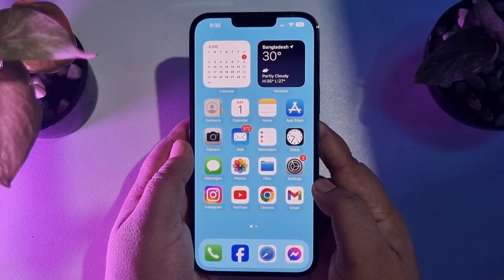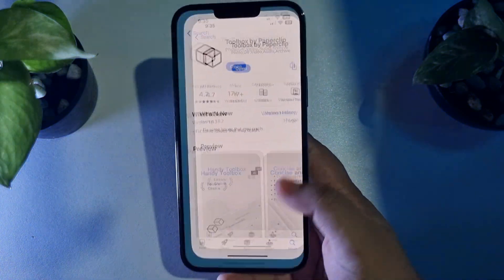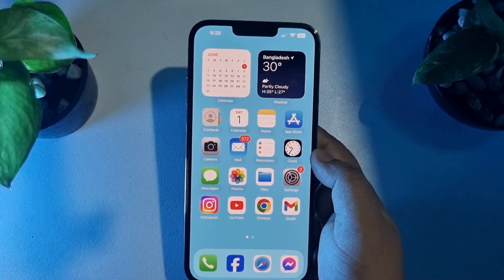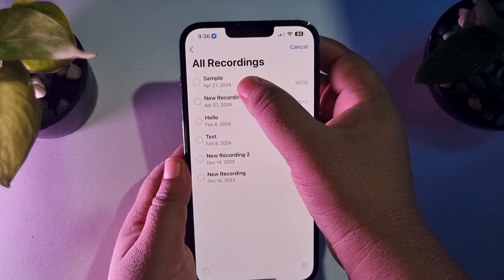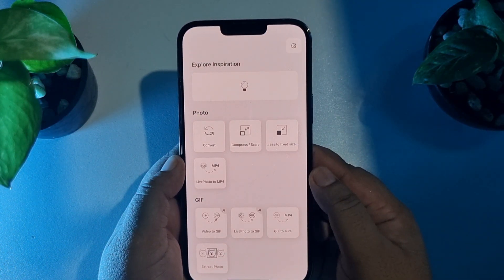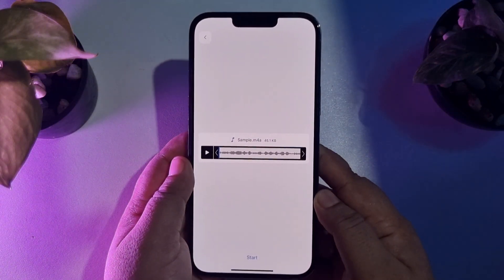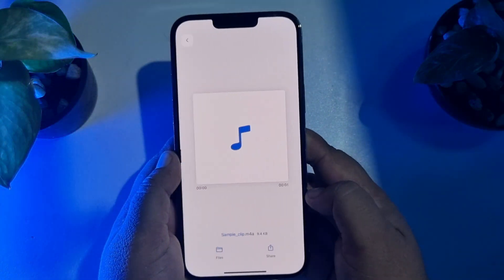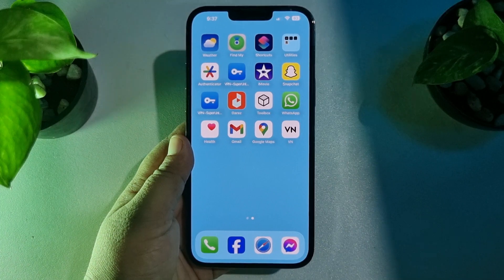How to Trim Audio in iPhone - Full Guide | How to Edit Audio Files on iPhone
Here’s how you can instantly trim your music or audio files right on your iOS device using Readdle’s Documents app.